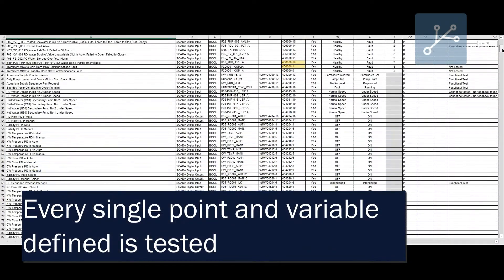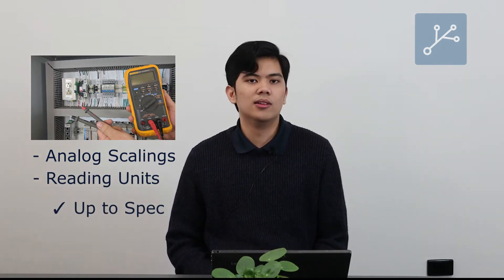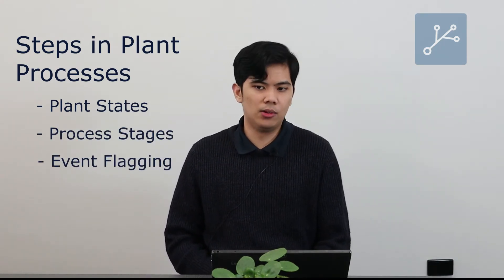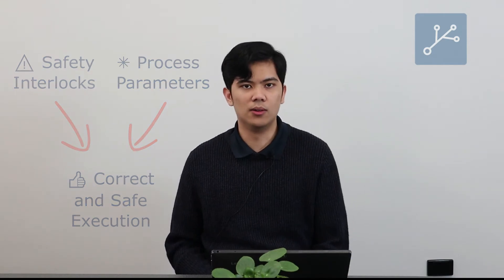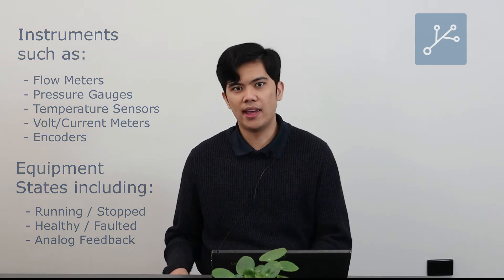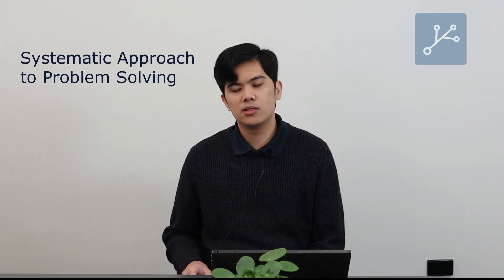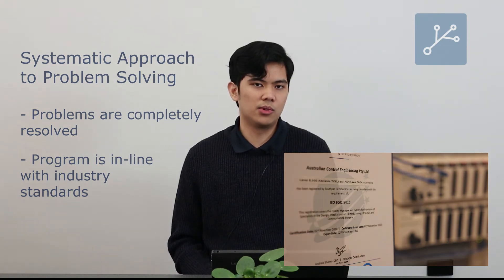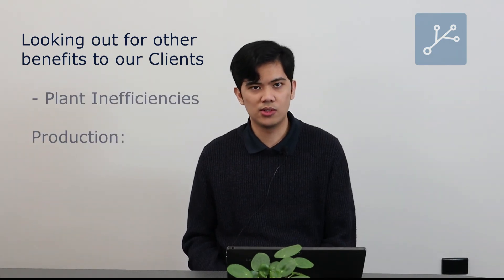How to Conduct Factory Acceptance Tests (FAT)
Factory Assurance Testing (FAT) is a critical part of commissioning Control Systems & SCADA for project. This video shows how it’s done at ACE.